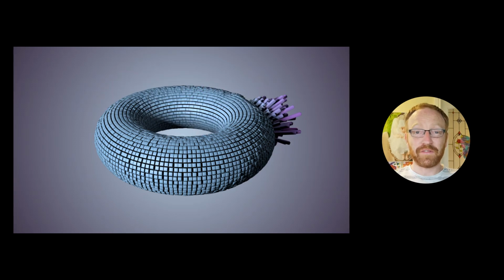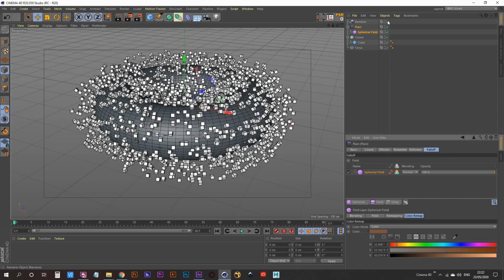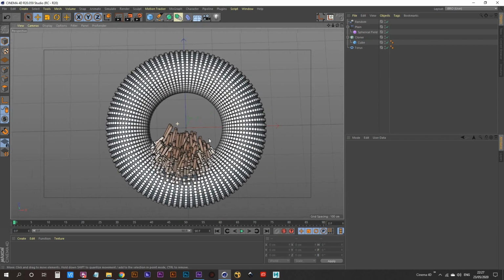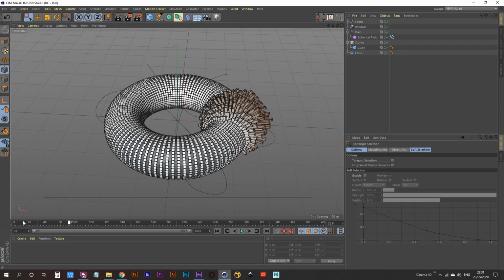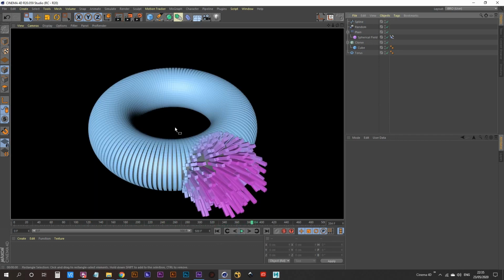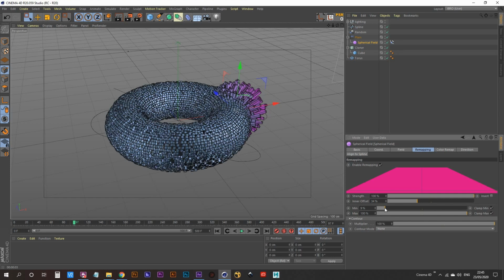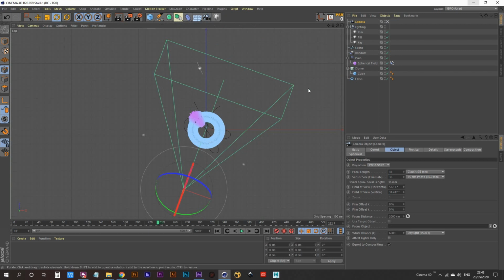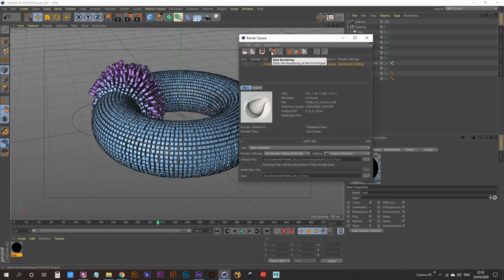Cinema 4D Tutorial - Fun with Fields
In this # c4d tutorial we will be cloning some cubes around the surface of a Torus object using the Vertex distribution mode. We will then be using a Spherical field to animate said cubes. We'll be throwing in a Delay modifier to make everything seem a bit more organic (look better) and we will get some help from our friend the Random Effector along the way.

MORE LINKS